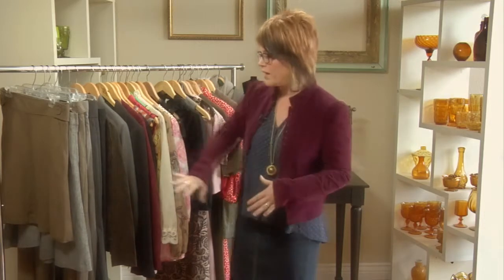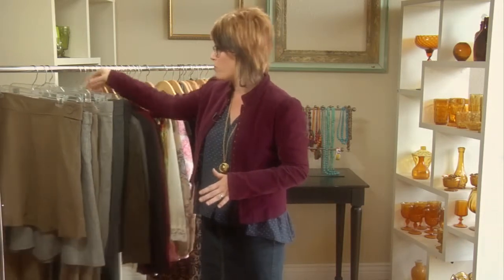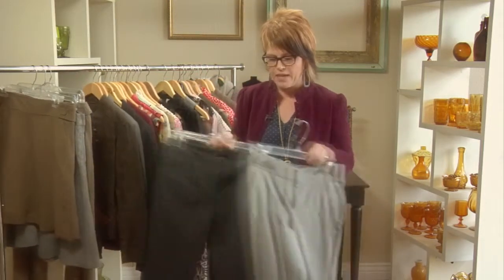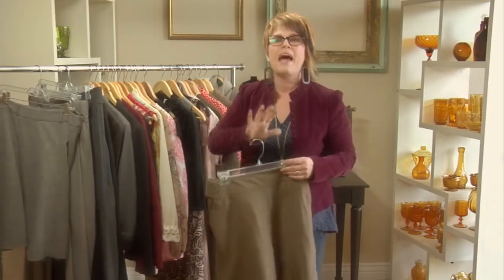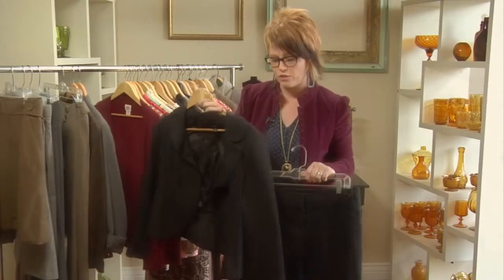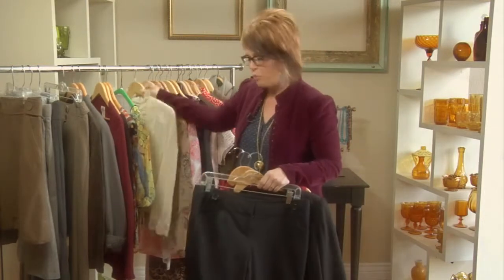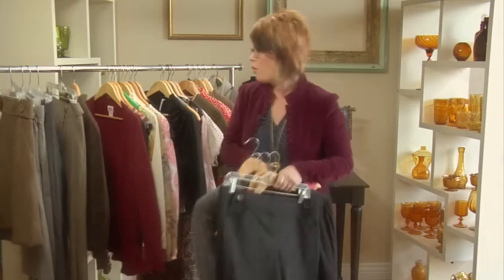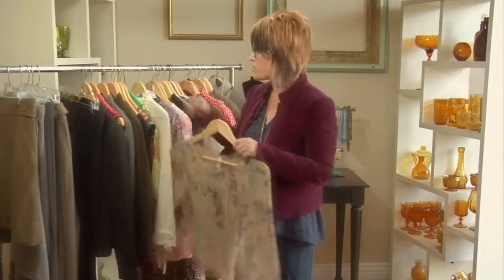How Do I Put Together a Wardrobe?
How Do I Put Together a Wardrobe?. Part of the series: Women's Fashion Advice. Putting together a proper wardrobe requires you to keep a few specific things in mind. Put together a wardrobe with help from a professional image consultant in this free video clip.